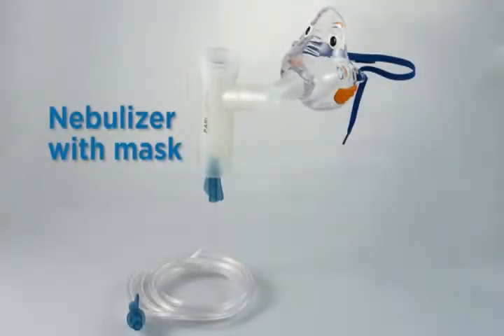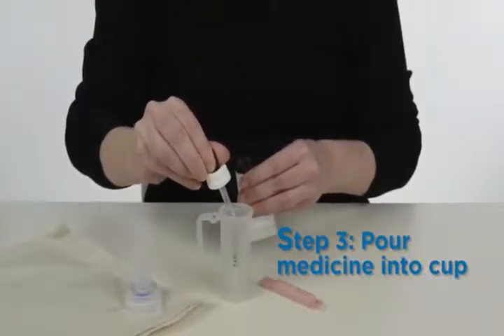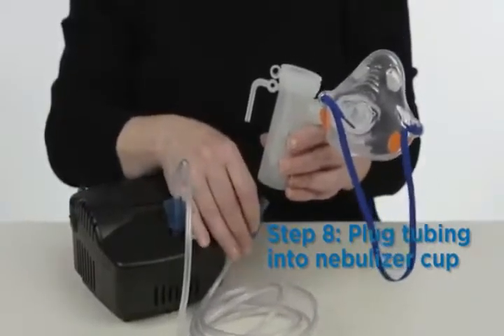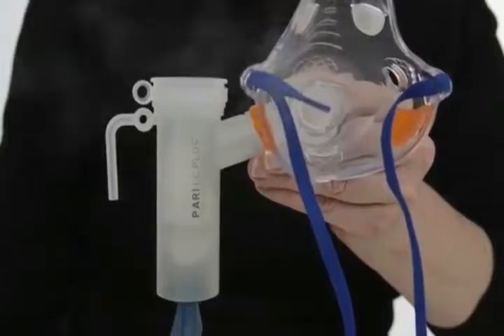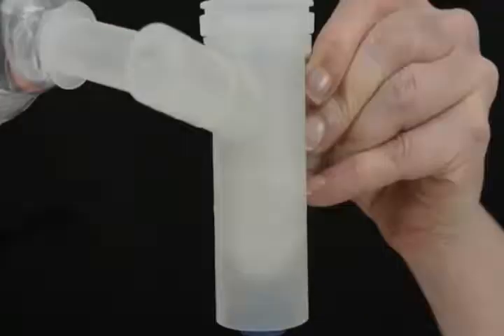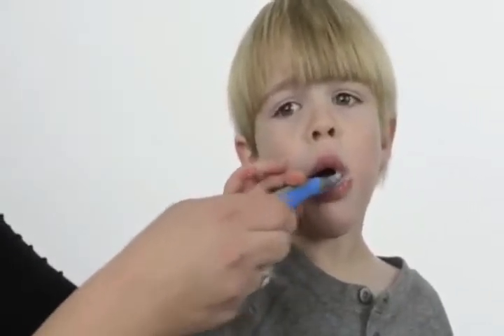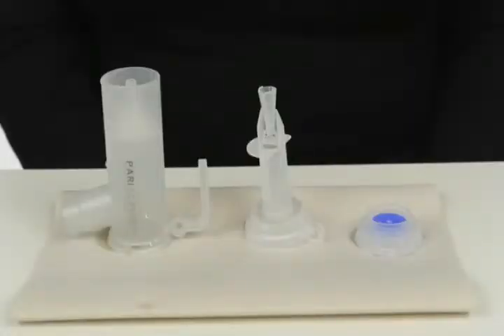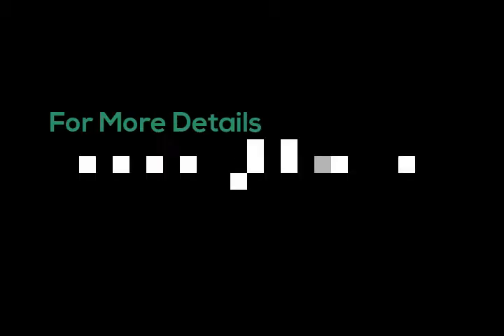How To Use Nebulizer Mask For Child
You can Learn how to use a nebulizer mask with a child patient, here, educated with expert medical tips in this video . Also You can buy easily online Disposable medical supply on Angiplast.com. Nebulizer mask